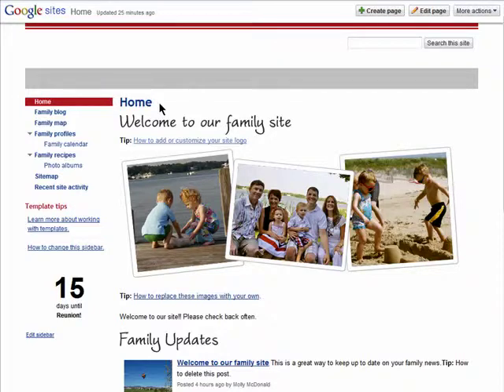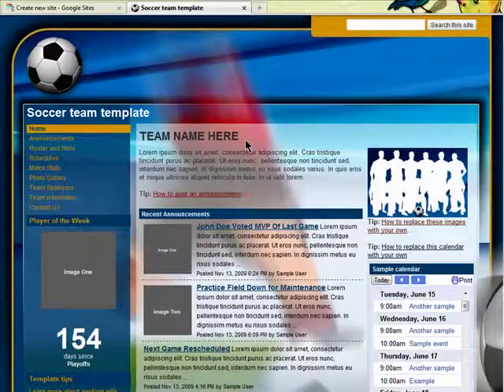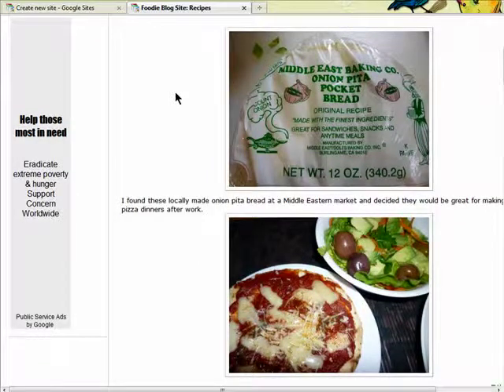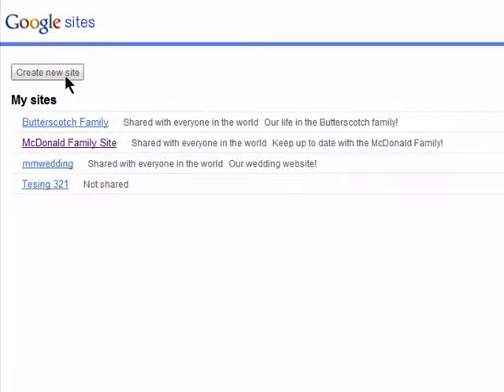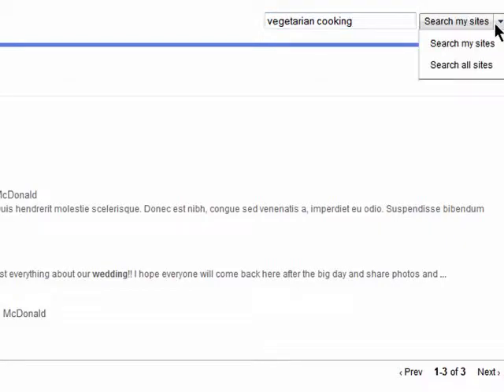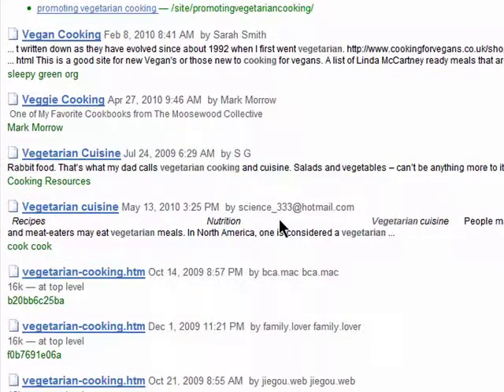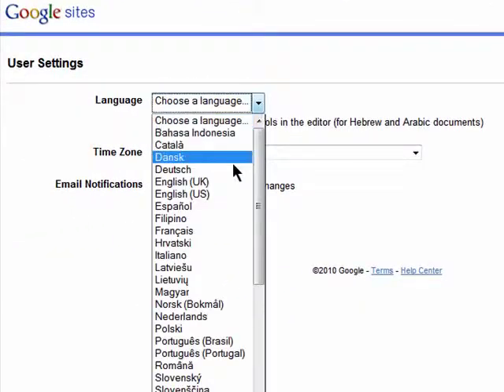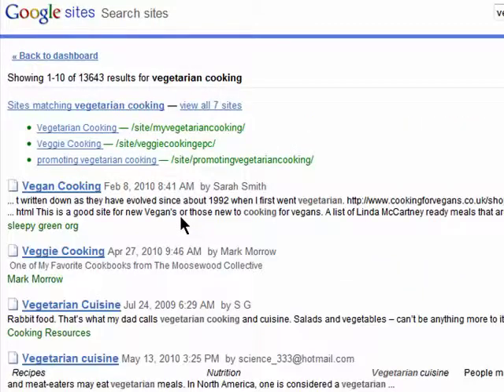Creating multiple Google Sites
It's easy to create multiple sites using Google Sites. You can even manage your websites through the same account. You can have a website for your family, a website for your baseball team and another for your dog @ butterscotch.com